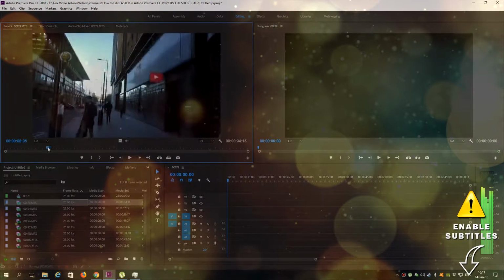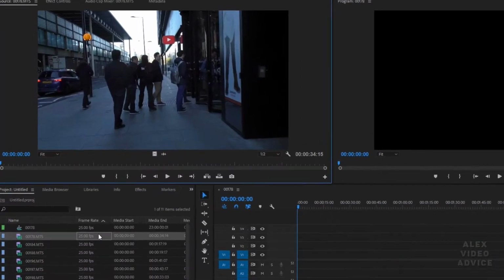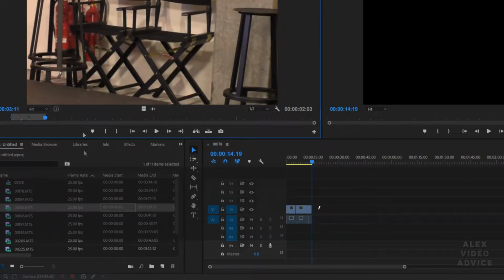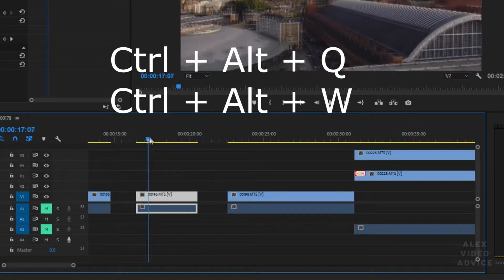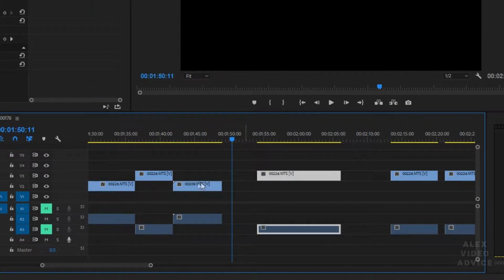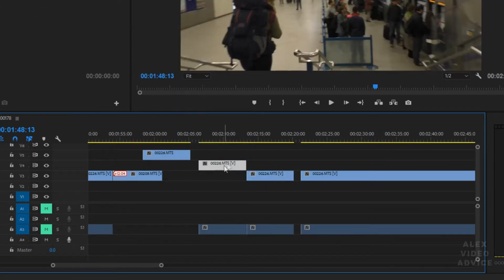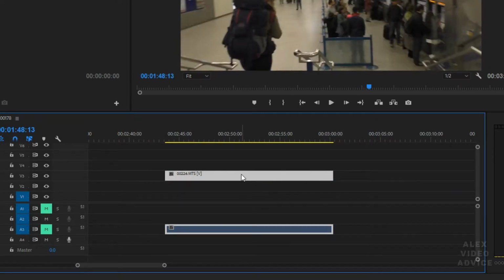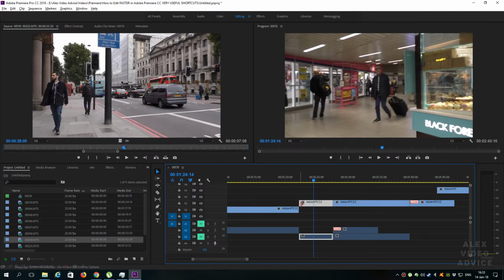How to Edit FASTER in Adobe Premiere CC | VERY USEFUL SHORTCUTS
Learn how to edit fast in Adobe Premiere Pro CC using shortcuts and speed up your video editing.

This is time-saving set of shortcuts for your work with Premiere Pro CC 2018. I found out many of the shortcuts and techniques only recently. I don’t even know how I lived before without them.

Leave feedback if you can!
Suggest ideas for the new videos in the comments!